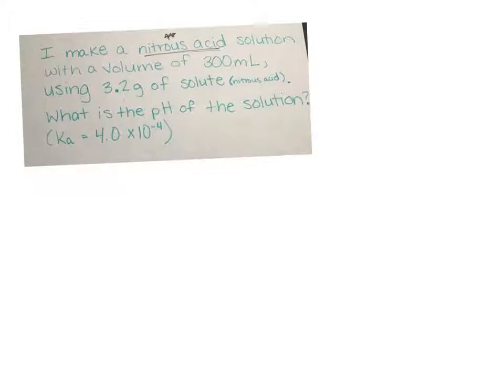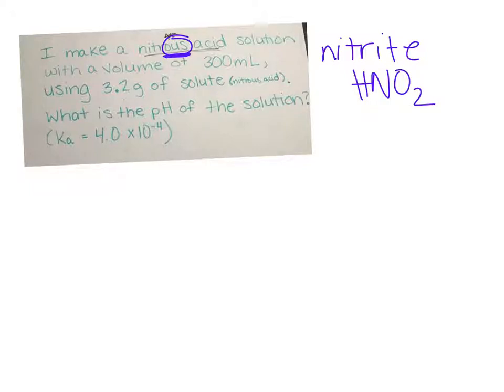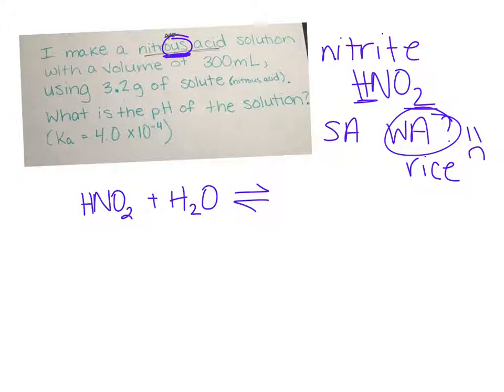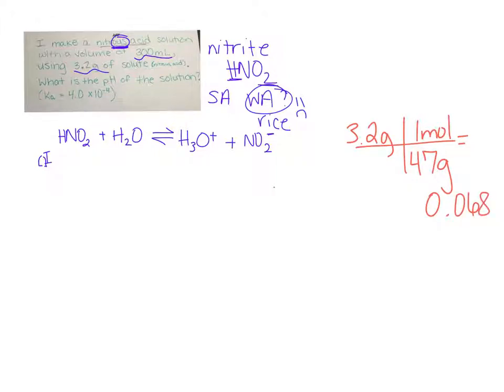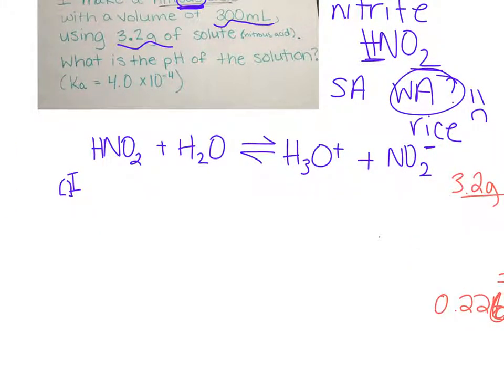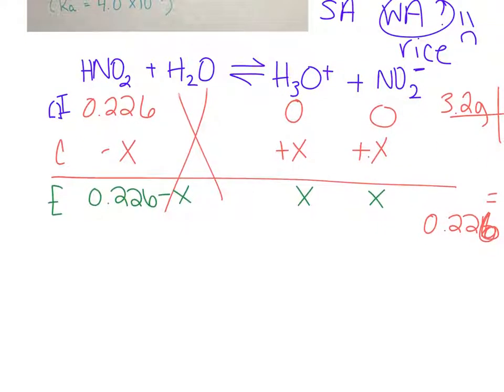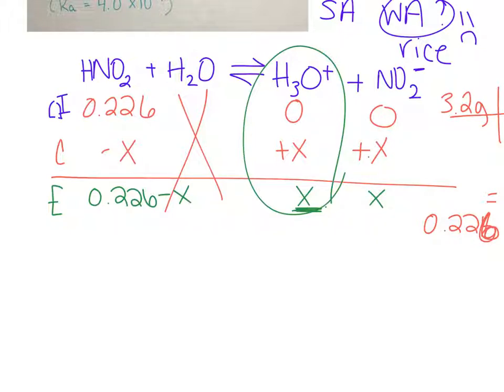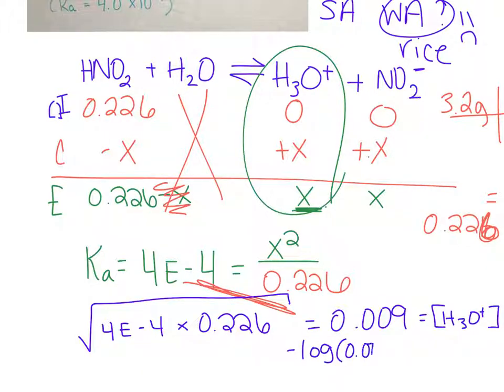weak acid problem (like last questions on test)